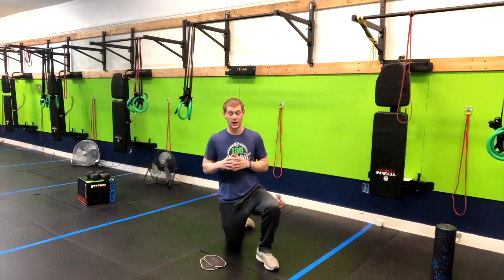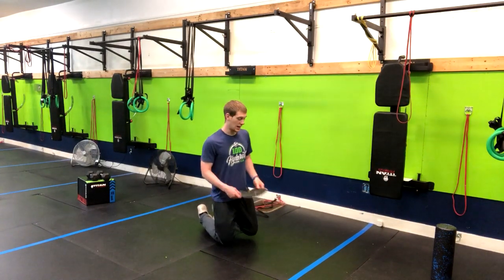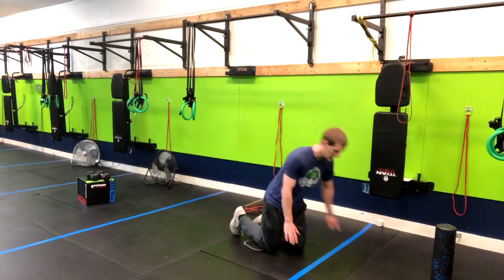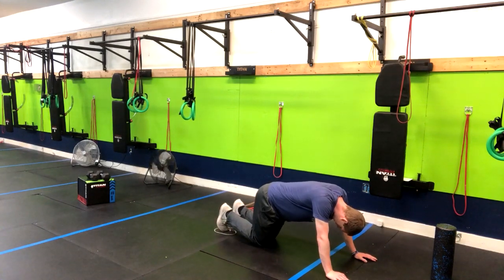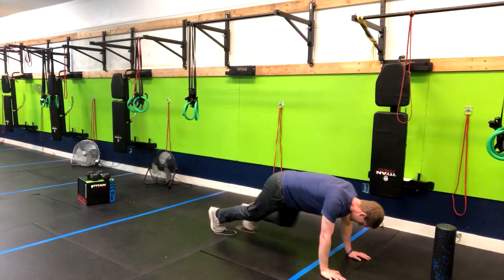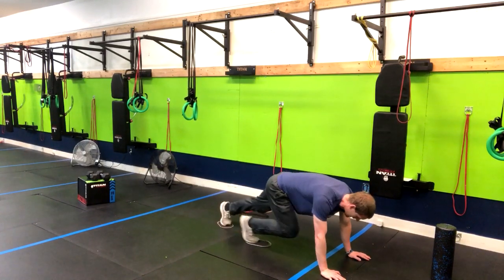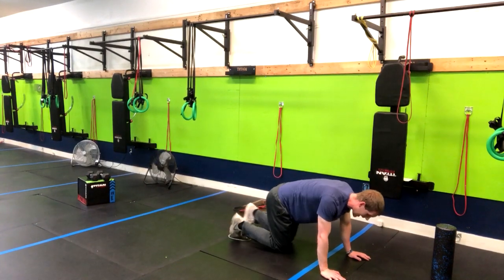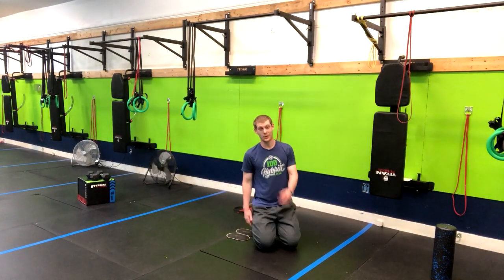Slider Mountain Climbers